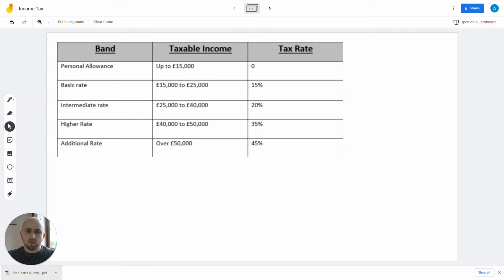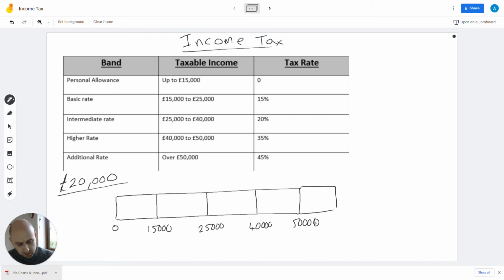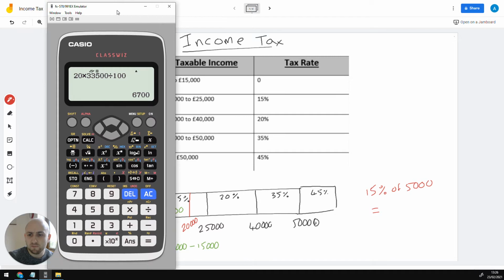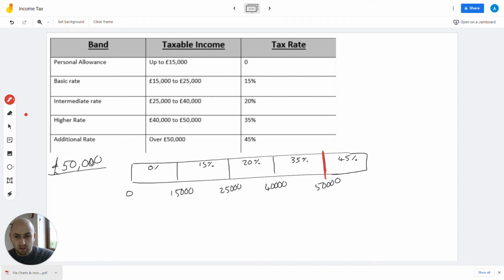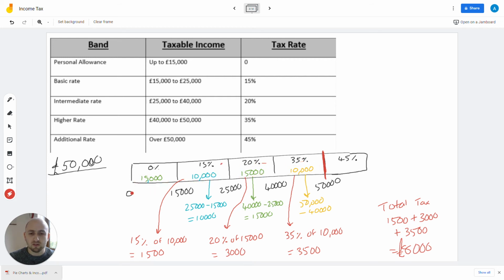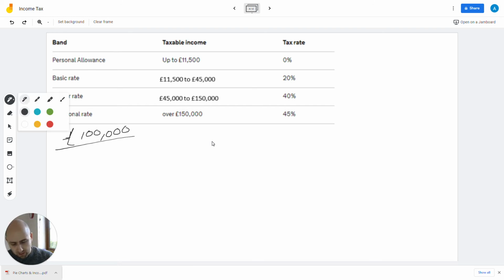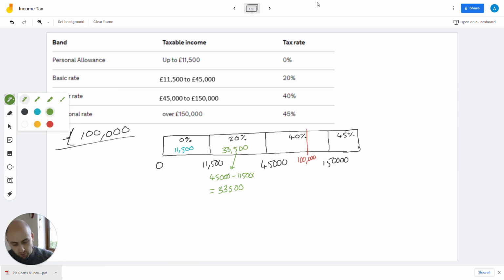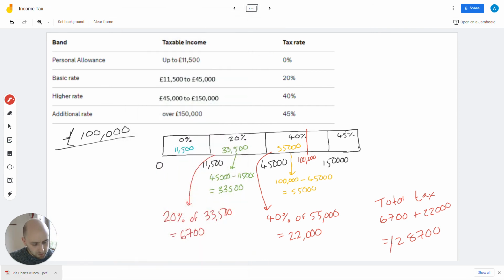Income Tax - GCSE Maths WJEC